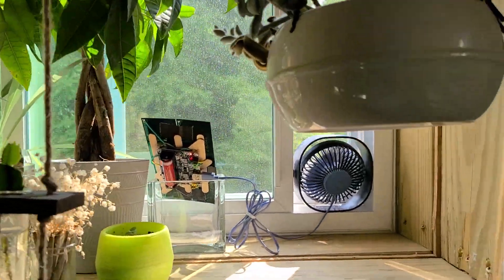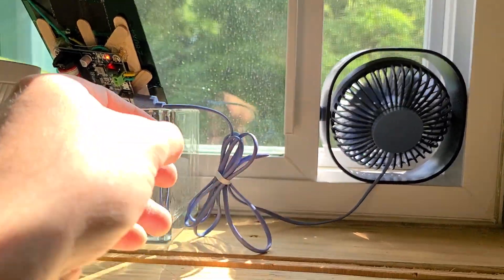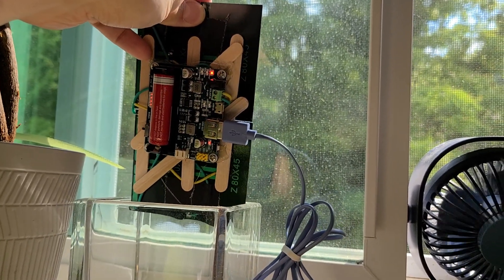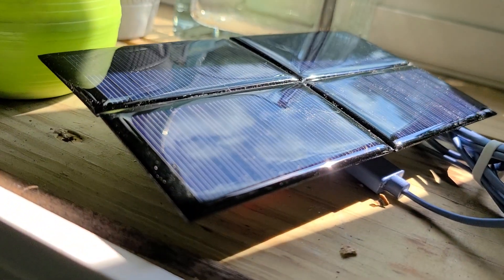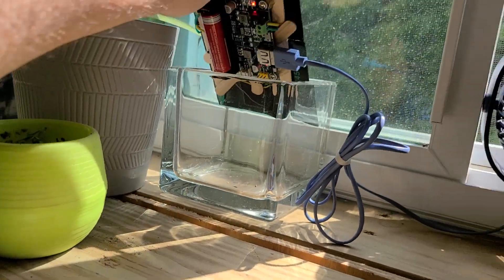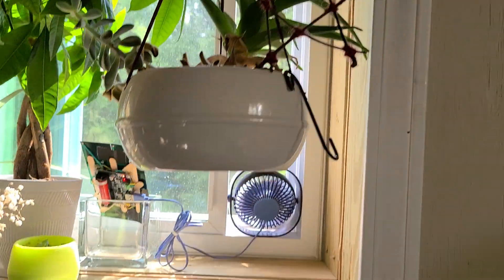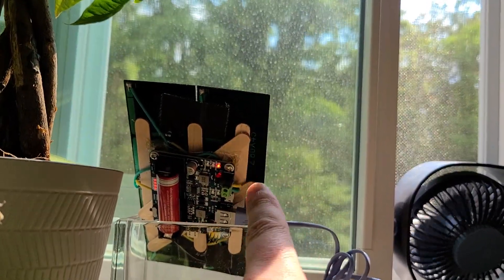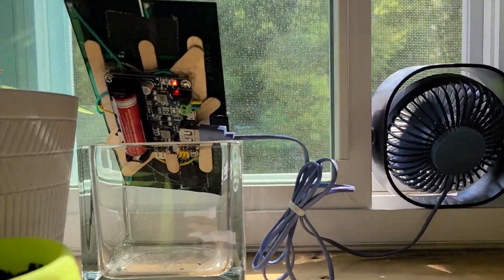Small Solar Exhaust Fan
Our bathroom needed an active way to vent out the window so I made this from spare parts.